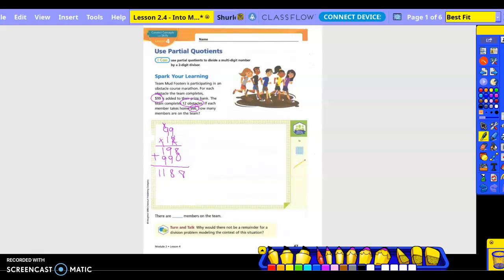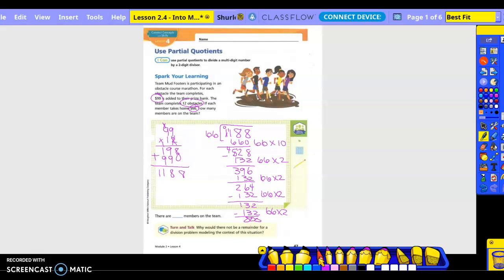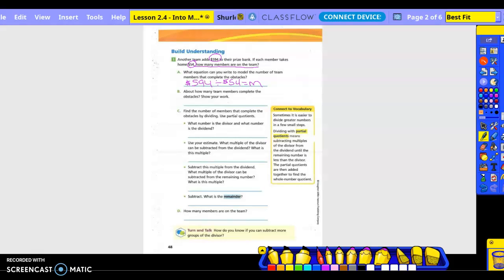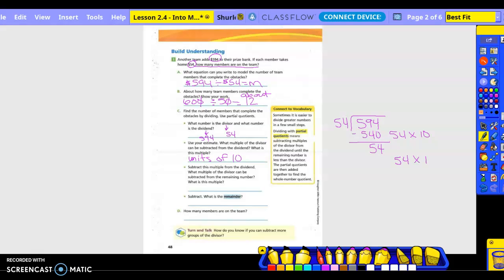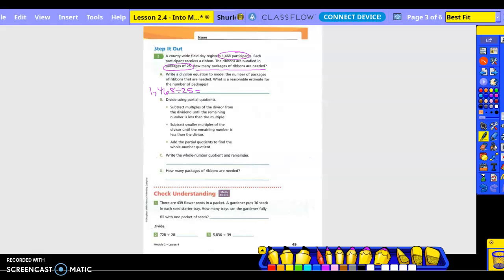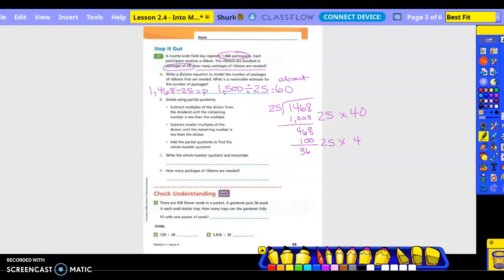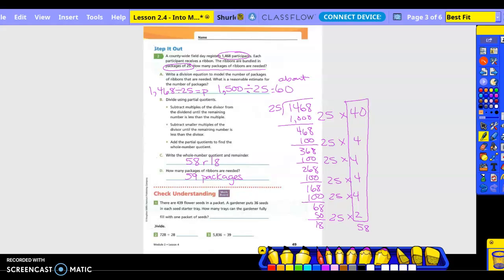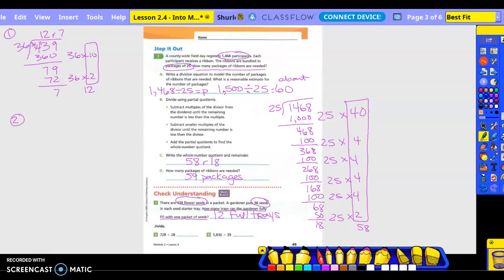5th Grade Lesson 2.4, Part 1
Use Partial Quotients